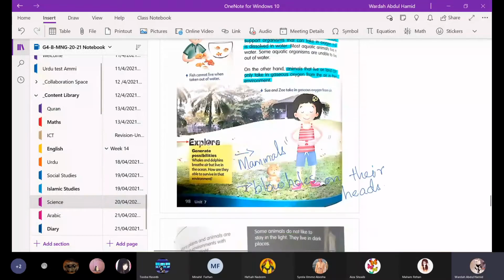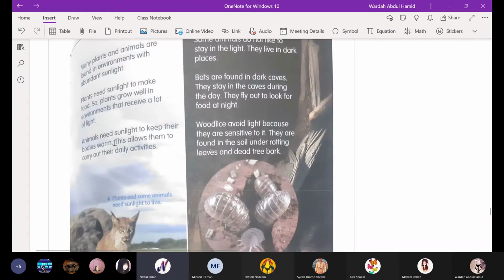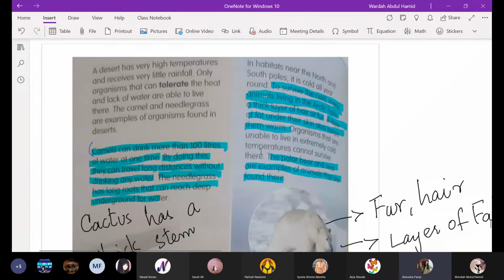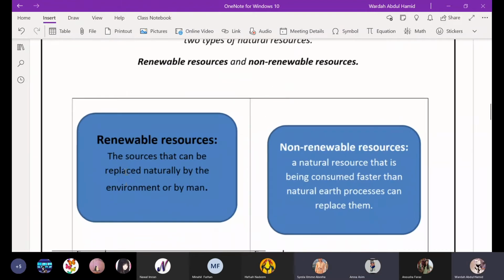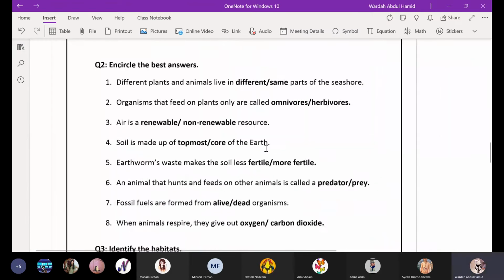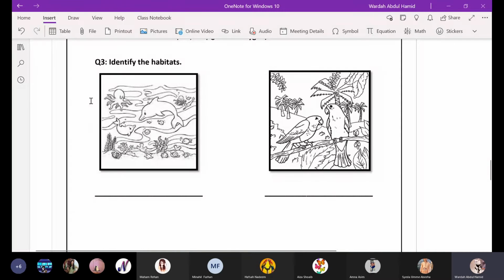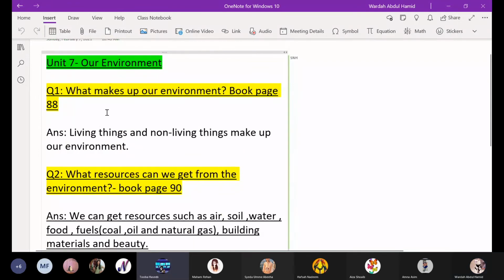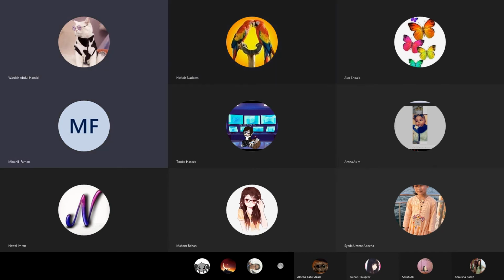20214021 Gr4 Science